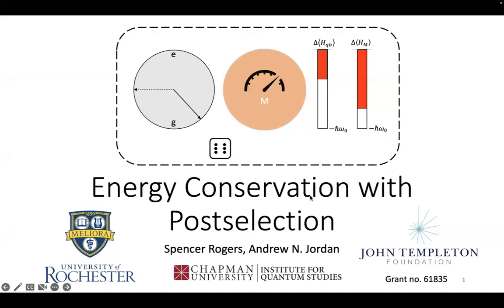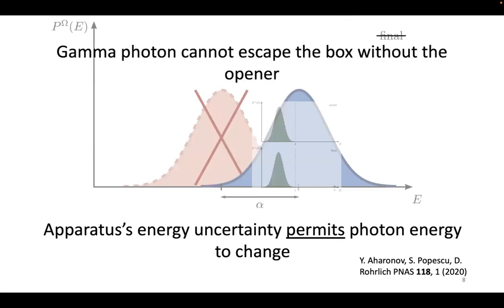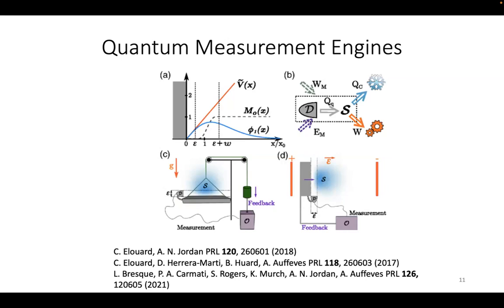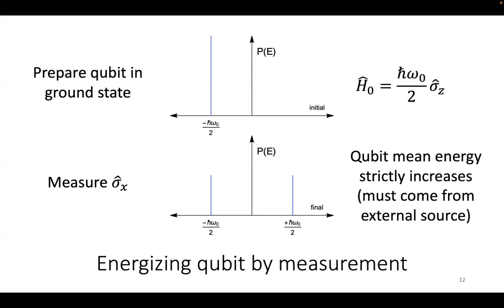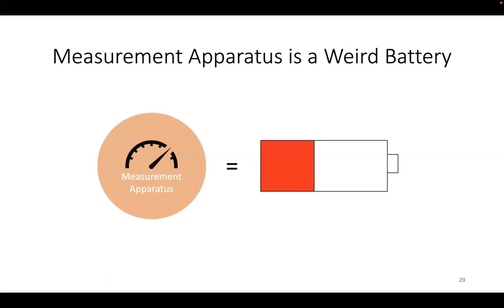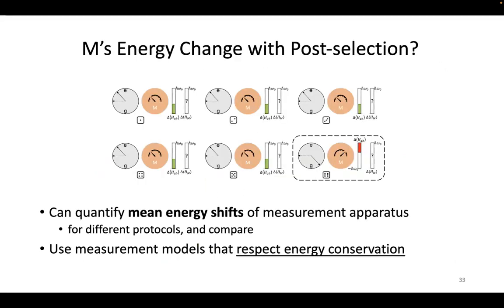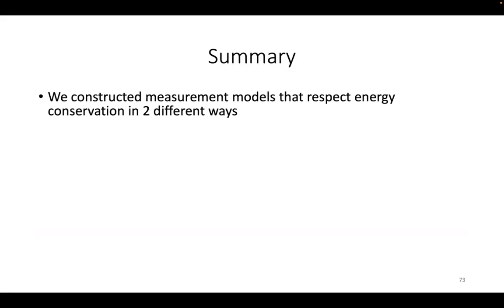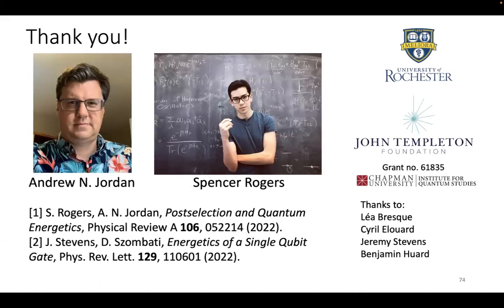Technical Talk - Dr. Spencer Rogers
Title: Energy Conservation with Postselection

Abstract: I will discuss a recent work [Phys. Rev. A 106, 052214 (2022)] in which we computed the mean energy shift of the measurement apparatus for particular postselections of a strong, projective measurement. This calculation was done using two toy models (clock and Jaynes-Cummings), with varying results, but some general trends arise: the conditioned energy shift of the apparatus does not compensate that of the qubit, and may even take "anomalous" values larger than the maximum level-spacing of the measured system. Time permitting, I will describe in detail the properties that these models are constructed to have (additive conserved quantities, satisfaction of the Yanase condition), and why that makes these models "energy-conserving."